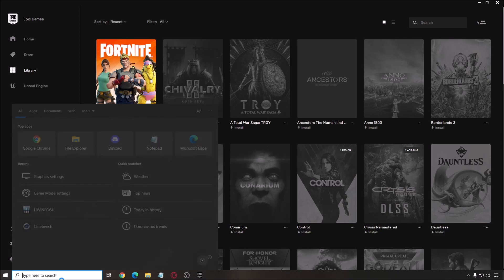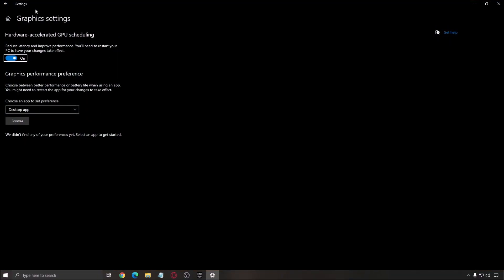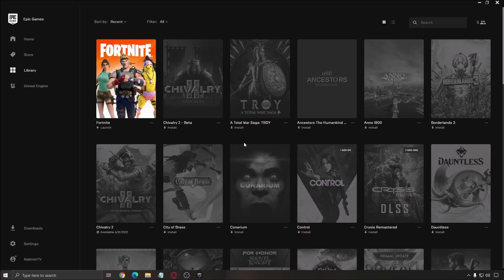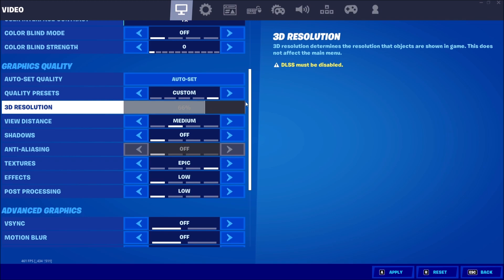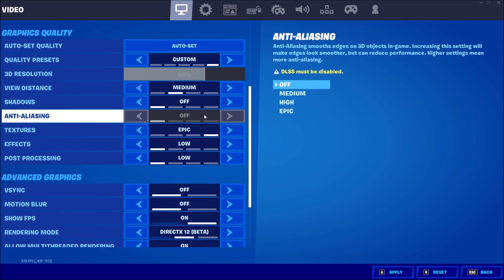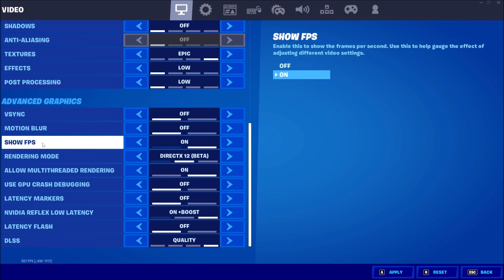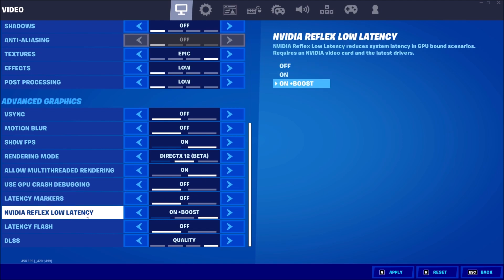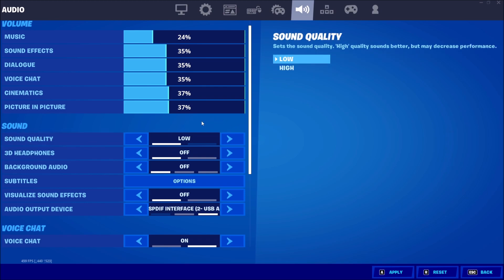[2021] Fortnite Chapter 2 Season 7 - How to BOOST FPS and Increase Performance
This is a simple tutorial on how to improve your FPS on Fortnite Chapter 2 Season 7. This guide will help you to optimize your game.

This video will teach you guys how to optimize Fortnite Chapter 2 Season 7 for the best increases possible to boost fps reduce lag stop stuttering fix spikes and improve visuals within Fortnite Chapter 2 Season 7.

My Configuration:

CPU: Ryzen 3900x
GPU: Nvidia EVGA 2070 Black Gaming 8 gig
Ram: 32 GIG DDR4
Headset: Hyper X Cloud 2
Headphone: Sennheiser HD 599 Special Edition
Microphone: Blue Yeti
Keyboard: HyperX Alloy FPS Pro Tenkeyless
Mouse: Logitech G305
Mousepad: Corsair Vengeance MM200 Wide edition
Camera: Logitech C920